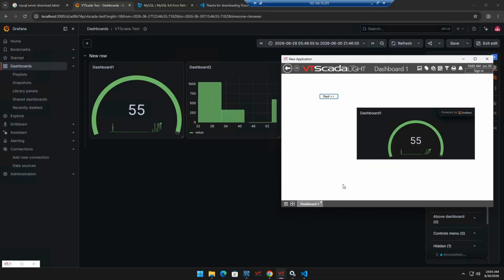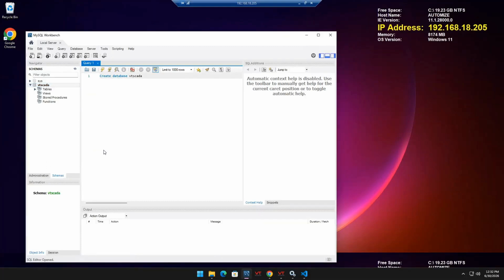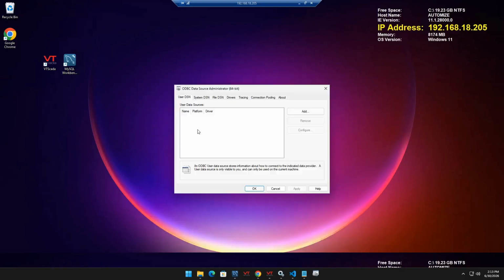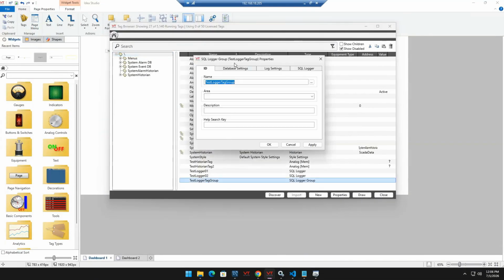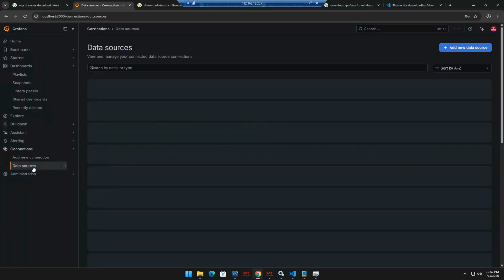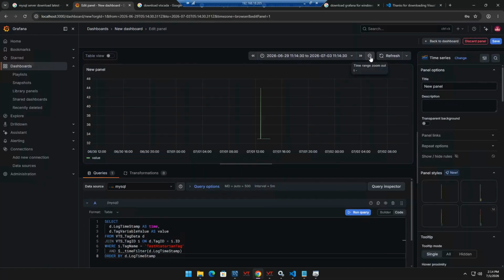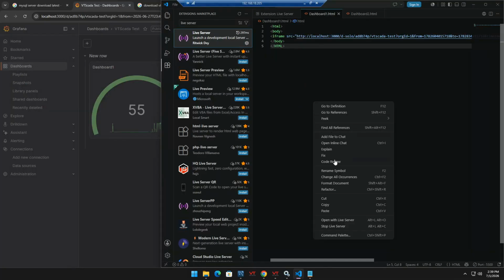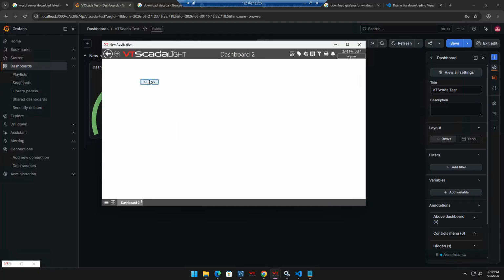Embedding Grafana Dashboards Inside VTScada | MySQL + Grafana + VTScada Full Setup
In this video I setup a MySQL server and connect it to VTScada and Grafana. The data from tags in VTscada goes to MySQL server and Grafana chart server takes data from the same database to show the charts.